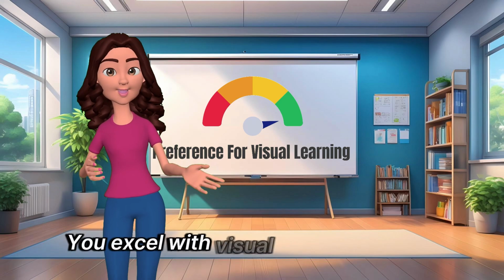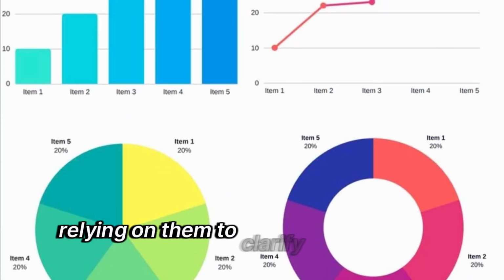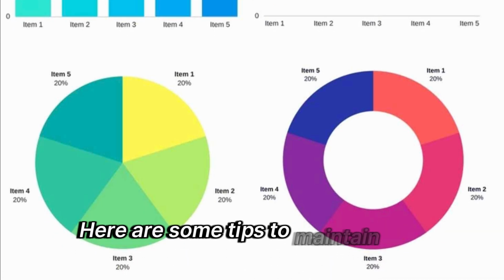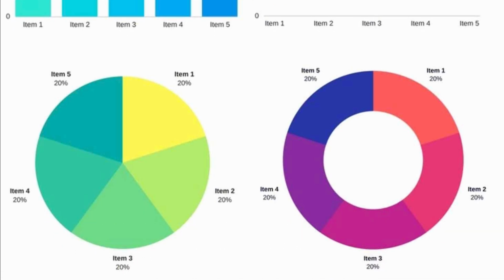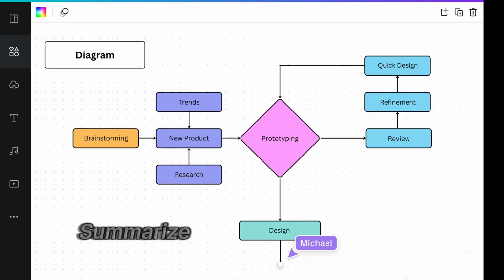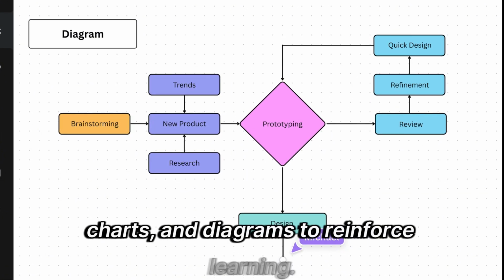5 Tips to Enhance Your Use of Visual Aids and Techniques | High Preference for Visual Learning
Welcome to eLearnReady! Your score shows a strong preference for visual learning. You excel with visual aids like graphs, diagrams, and maps, relying on them to clarify concepts and understand instructions. Here are some tips to maintain and enhance your skills.

Tip 1: Create visual summaries. Summarize information using mind maps, charts, and diagrams to reinforce learning.

Tip 2: Use visual tools. Utilize digital tools like graphic design software and online diagram creators to enhance your visual aids.

Tip 3: Incorporate images. Integrate images, infographics, and videos into your study materials to make them more engaging.

Tip 4: Develop visualization techniques. Practice visualization techniques to create mental images of the information you are learning.

Tip 5: Teach with visuals. Explain concepts to others using visual aids to reinforce your own understanding.

Keep up the great work and continue to excel. Visit eLearnReady for more tips!